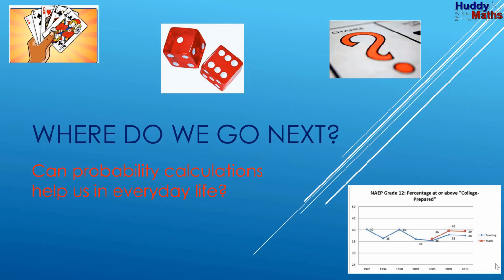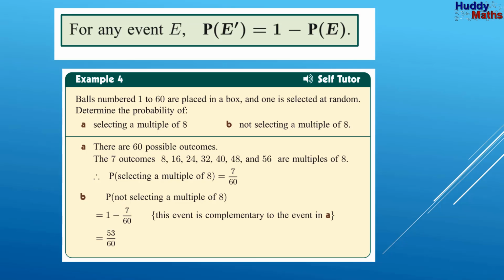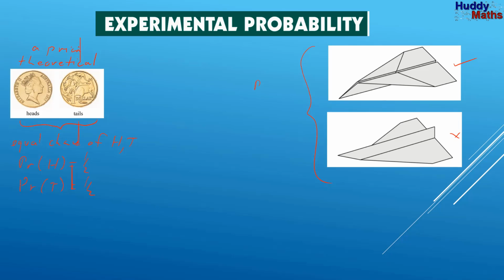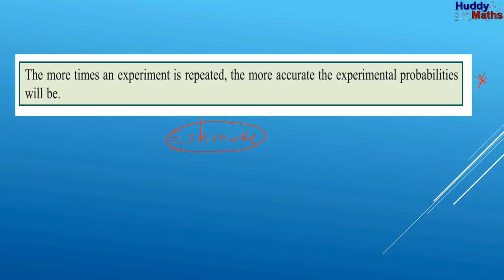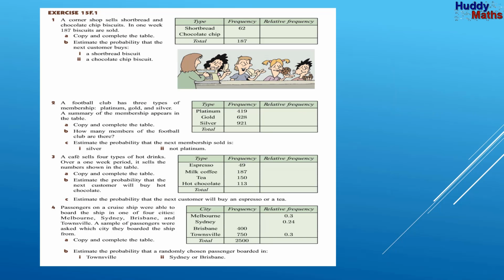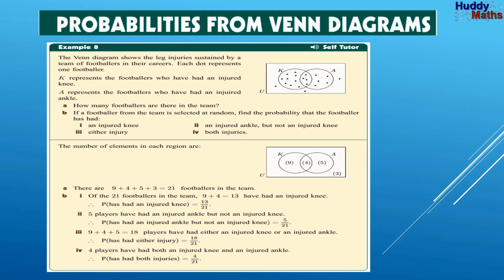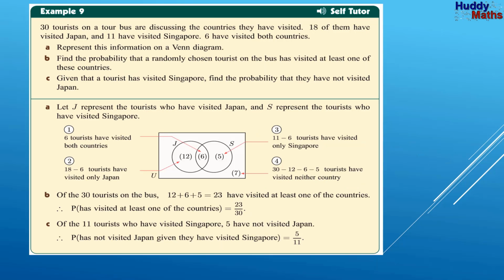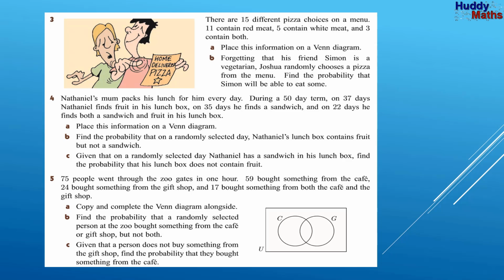Probability Part 3